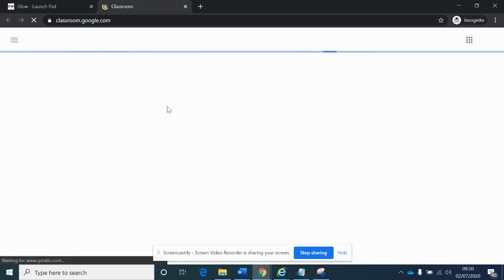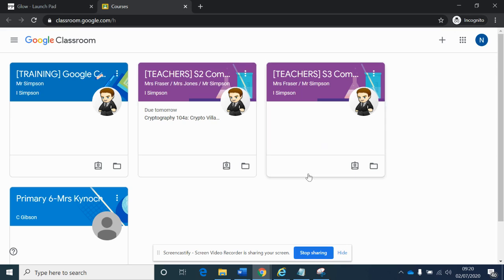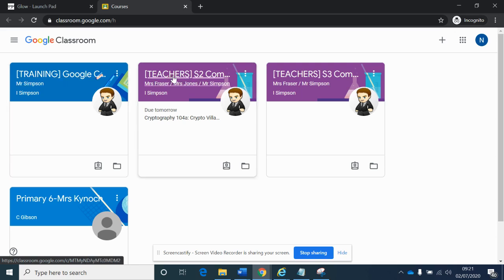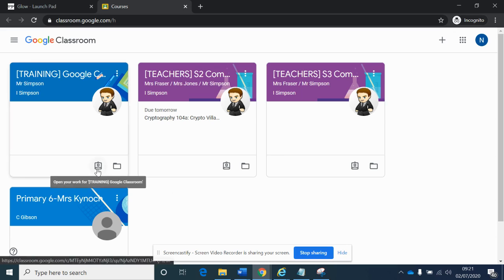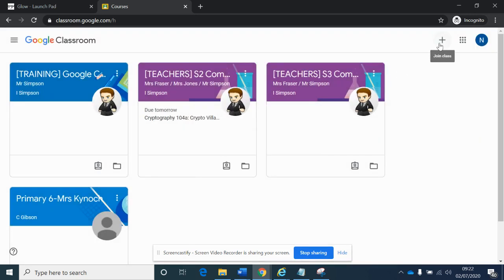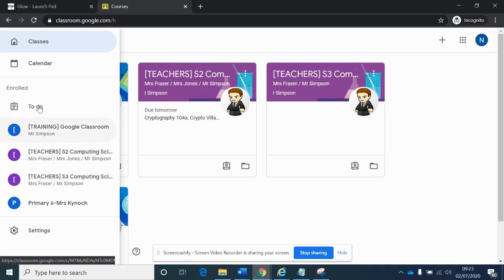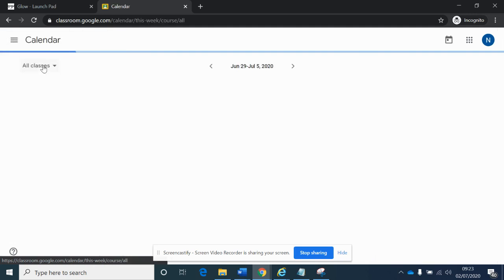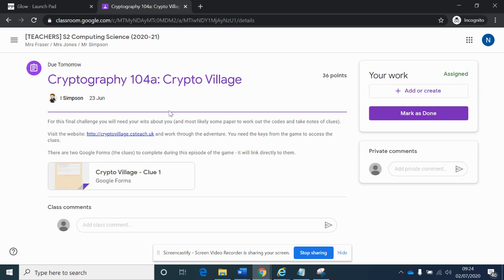Google Classroom Interface Student View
So you have a Google Classroom. How do you get the best out of it?

These short tutorial videos are to support teachers and students in getting up to speed with the various features quickly.

If you have any questions please post in the comments or send me a tweet @familysimpson